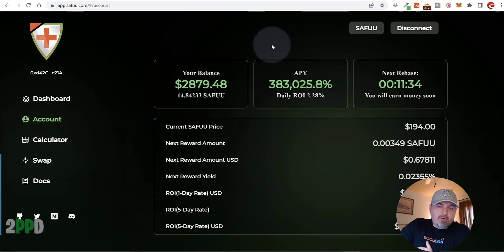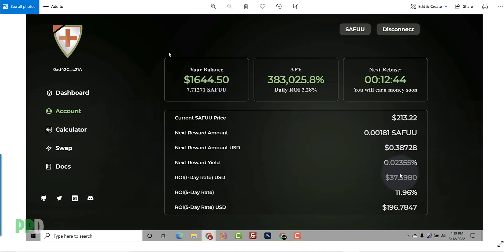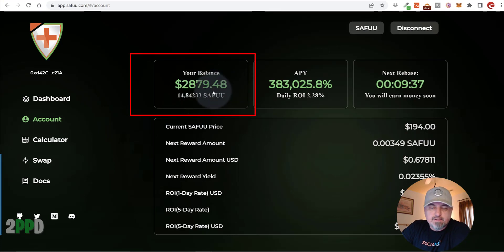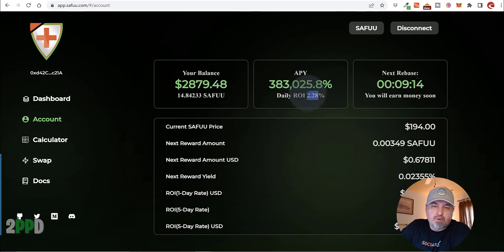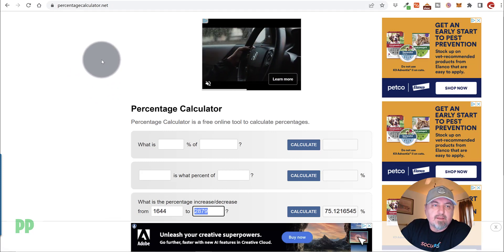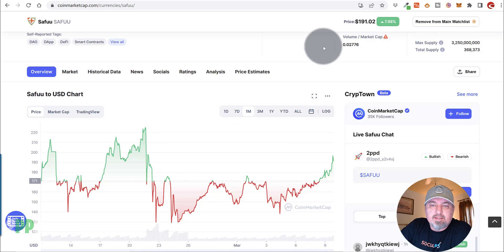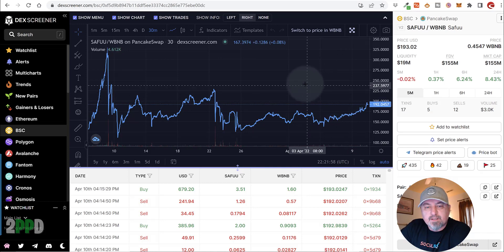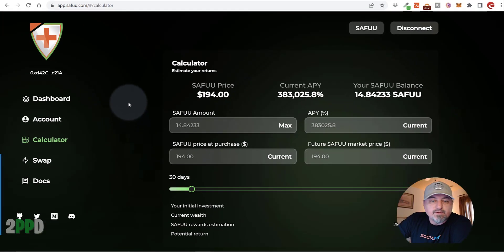+$1235 in 28 Days with the Defi Project Safuu - Lets dig into my Account and see what's going on.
The defi project is calle safuu and it's rebasing every 15 minutes.
Inside of 30 days I've seen a 75% increase on my investment of $1644
This might be a project to DYOR on and see if it fits within your Risk Tolerance.
Defi Projects are highrisk and can be really risky so be sure to do your research.
Bitsgap Crypto Bot gives you $10,000 in USDT and 1 BTC ($47,000) to trade with in PAPER money!

Trade with Paper Money to test your Bot Trades for Free